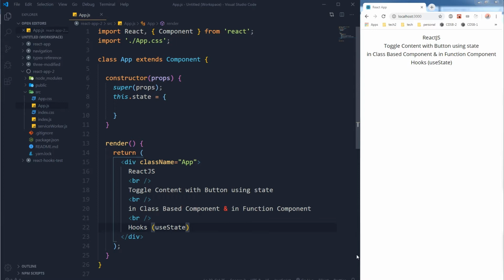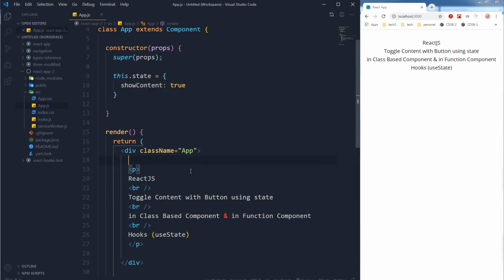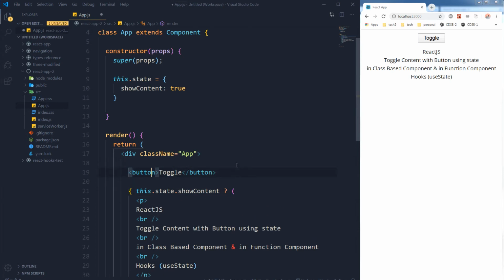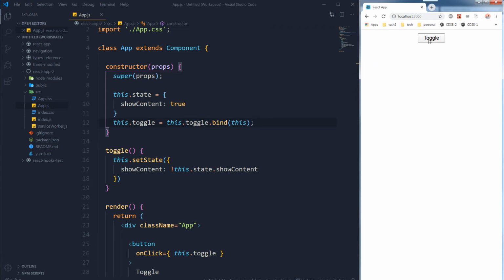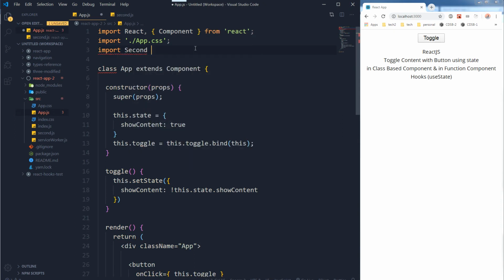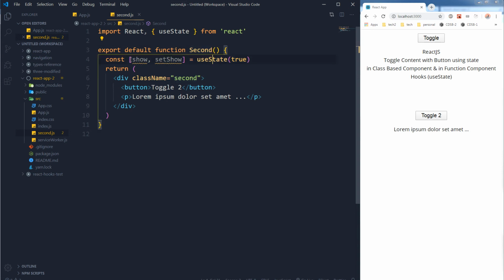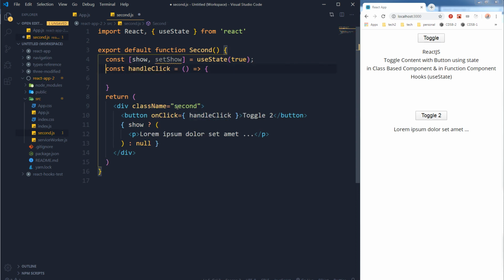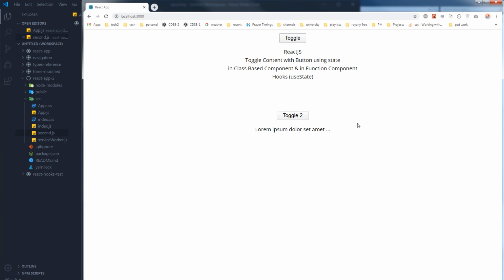Toggle Content in Class Based & Functional Component | Class Based VS Functional Component Toggle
Here is how you can toggle content in a class based components and functional components and how its different in both cases. You will also learn how to use useState hook in this video.